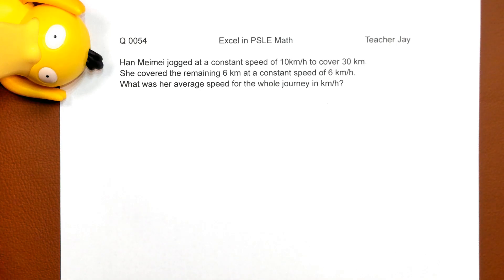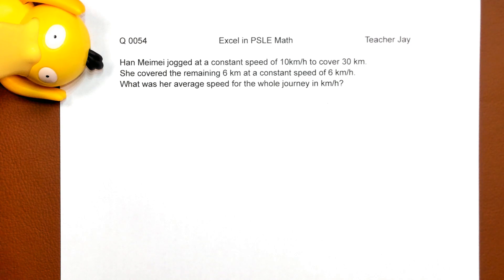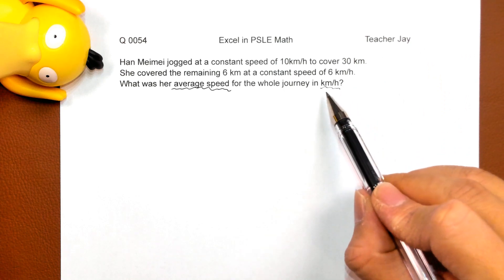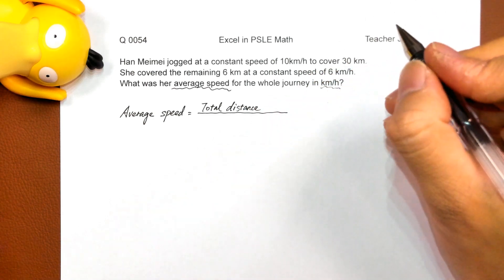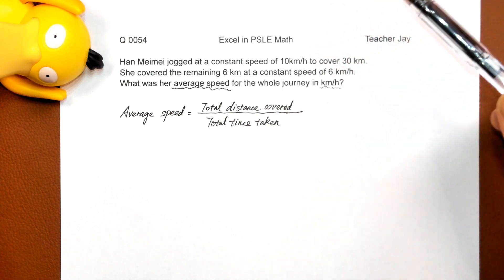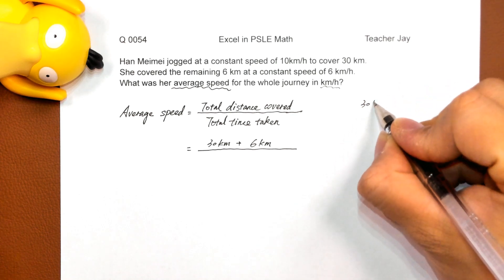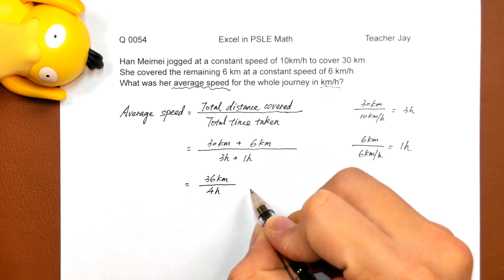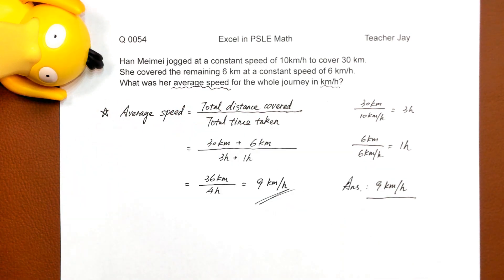Q0054 【Excel in PSLE Math】【Singapore Math】【新加坡数学】